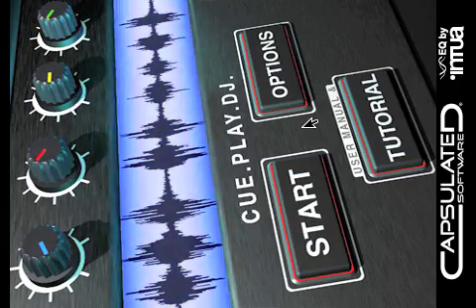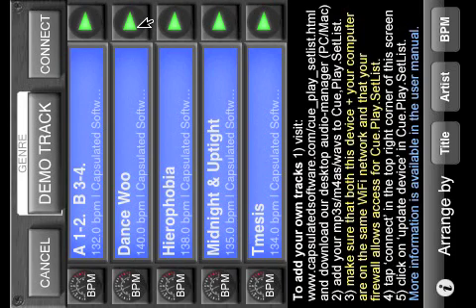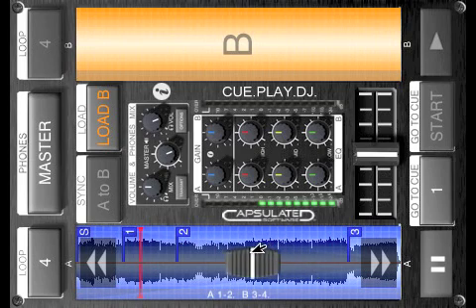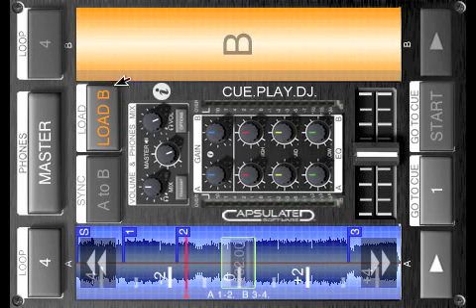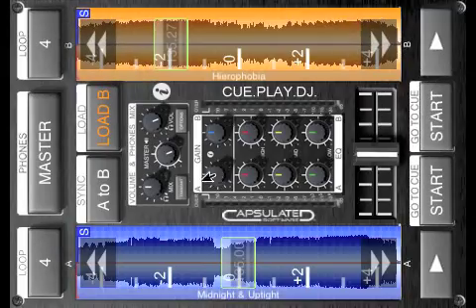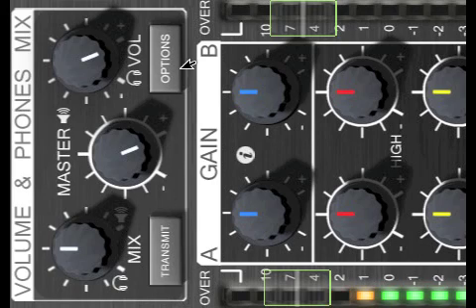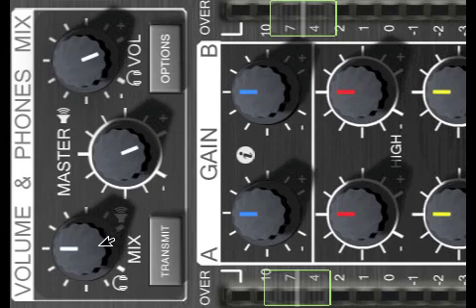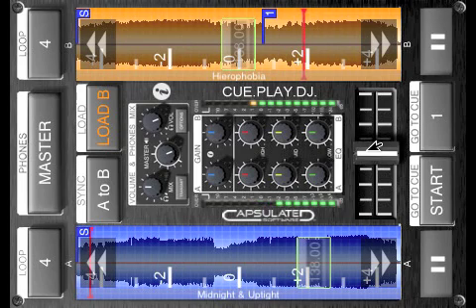Main Screen Tutorial (iPhone version)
Learn how to use Cue Play DJ - the perfect digital DJ solution for iPhone and iPod Touch